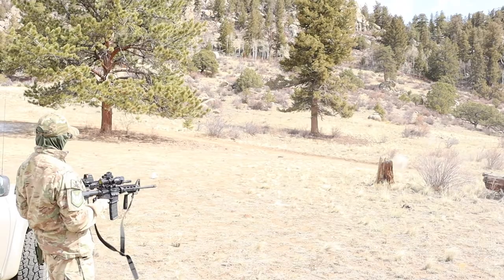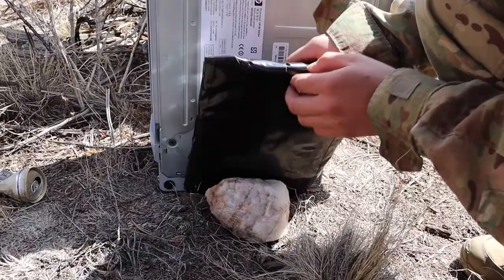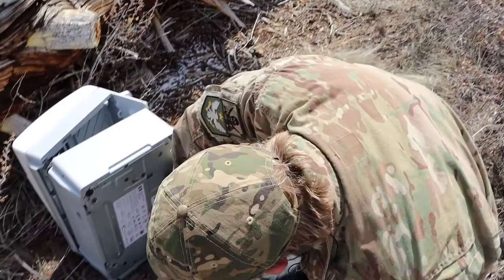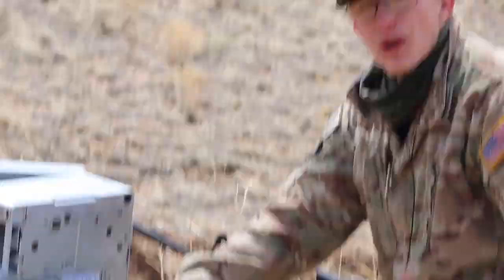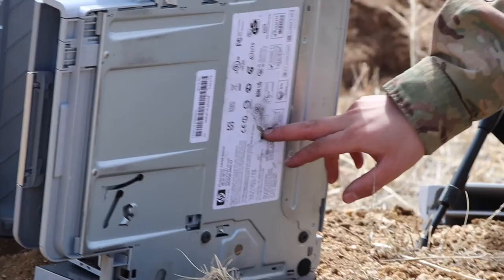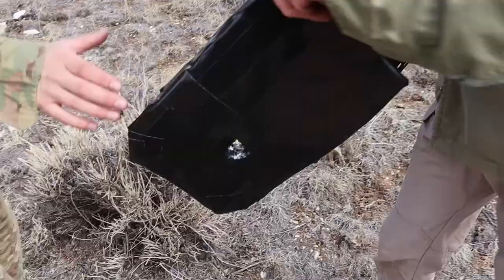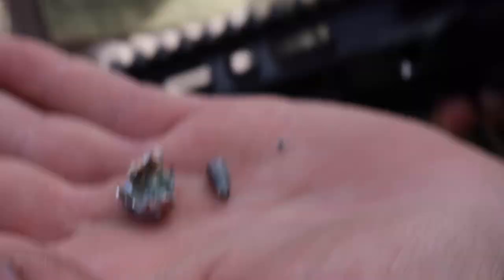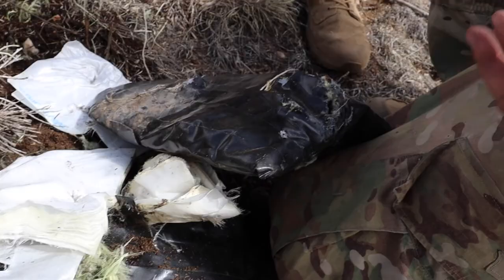Will Homemade Kevlar Plates Protect Moms Printer against 22, 9mm, 5 56, and Greentip Rounds???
Thank you so much for watching, I am trying hard to make my vlogs better as I go, so it would be amazing if you could hit that thumbs up and subscribe to the channel for more! I would also love to hear your feedback on how you think I could make the vlogs better!